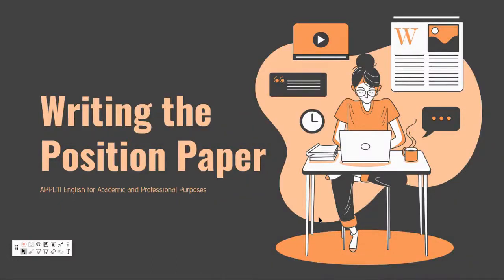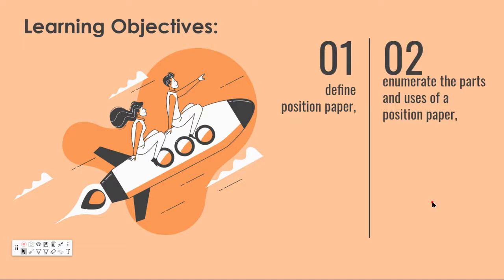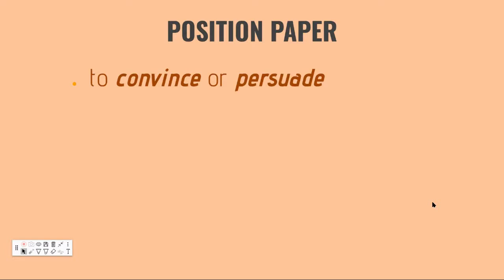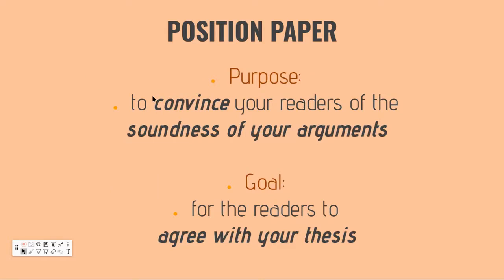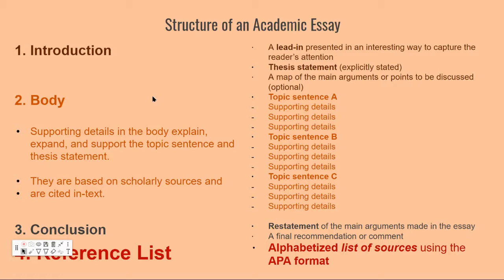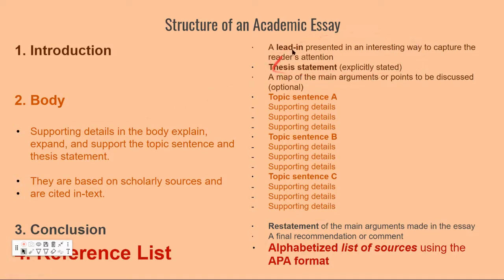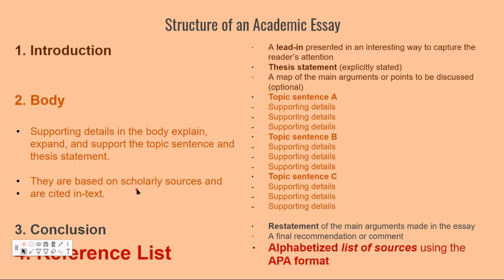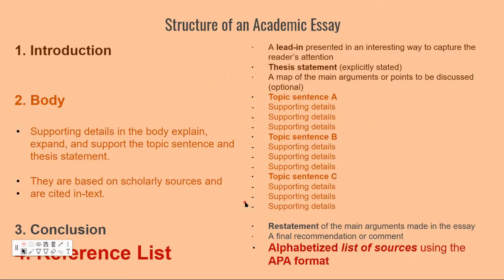Position Paper 1